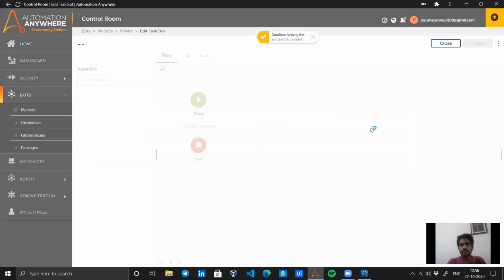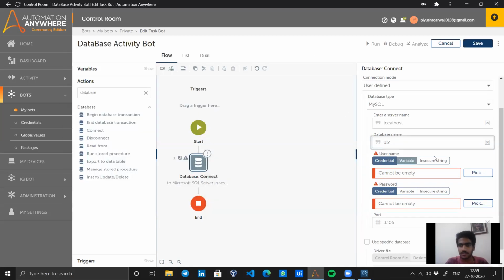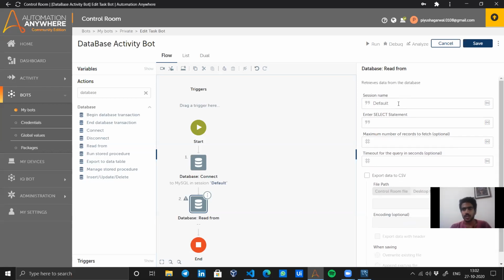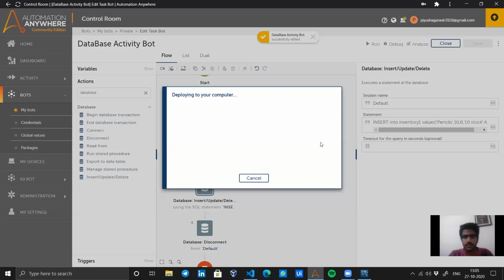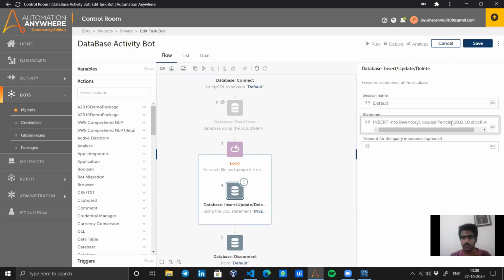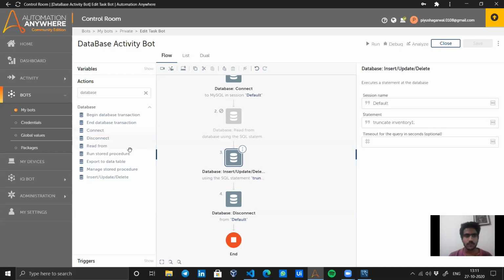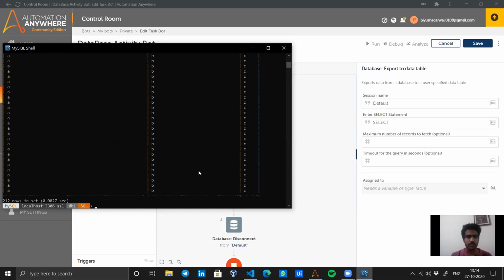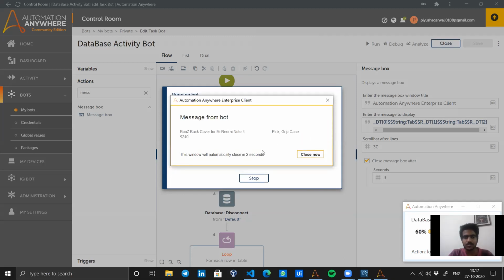Automation Anywhere A2019 - Database Package - MySQL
Explaining step by step way to connect your MySQL on local system to A2019 and how to use different Actions available for use